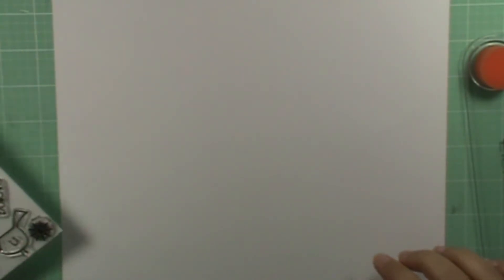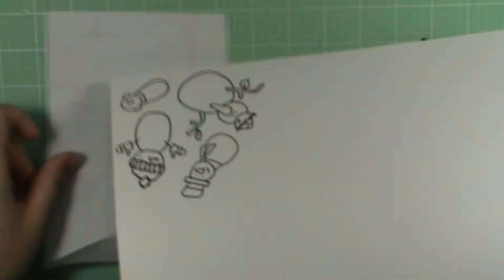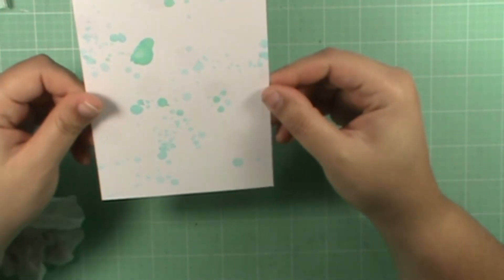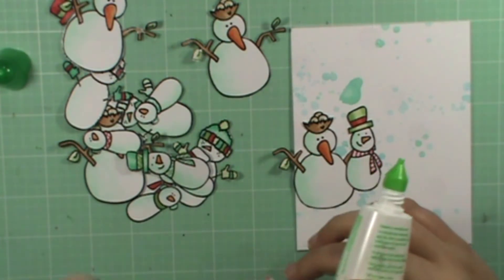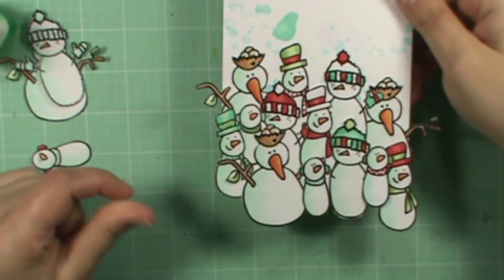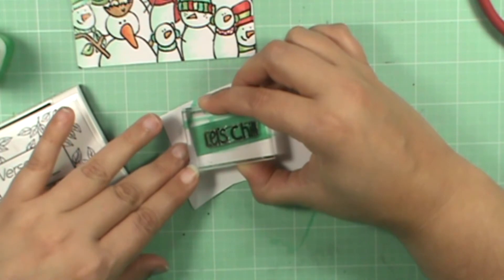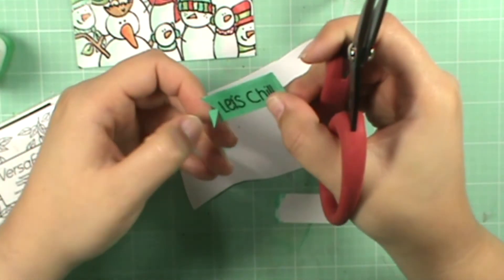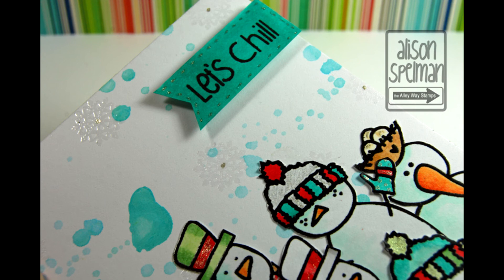Snowmen Friends Card Tutorial TheAlleyWayStamps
Welcome to Just You + Me Monday.. Here I have created a snowman friends card using the Chill Out stamp set from The Alley Way Stamps. If you have any questions please let me know.. I hope you enjoy! HUgs